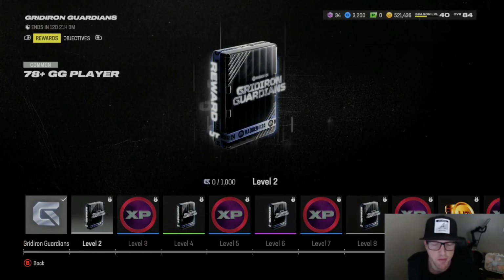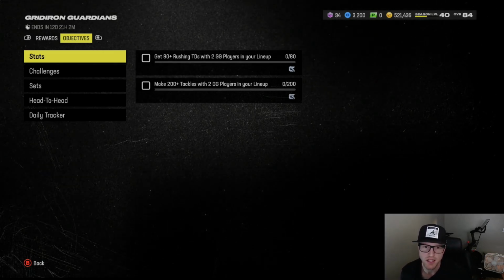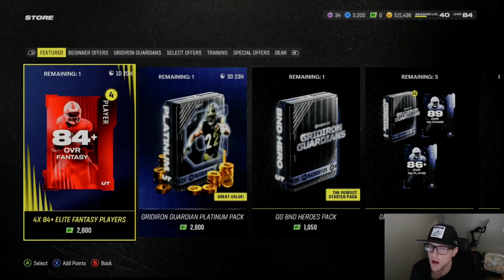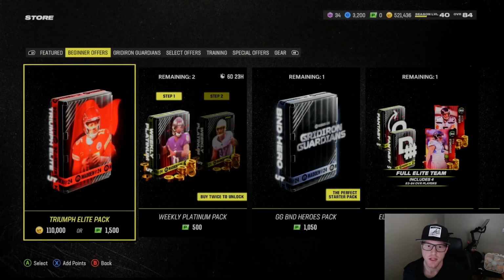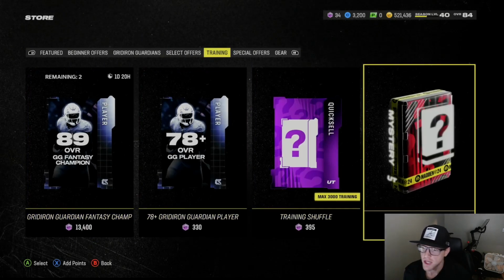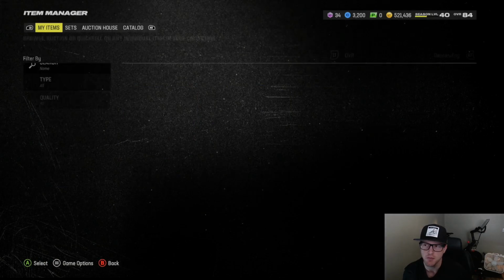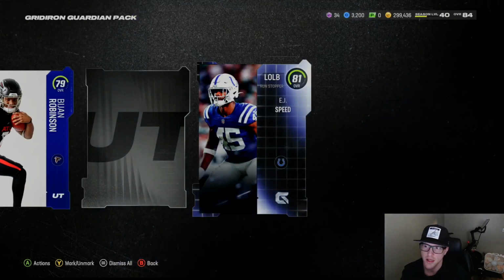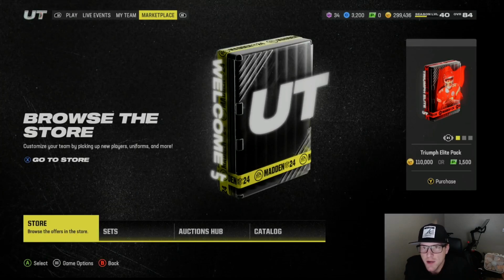GLITCHED PACKS AND NEW BEST USER? GRIDIRON GUARDIANS PROMO!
GOING OVER THE NEW PROMO.